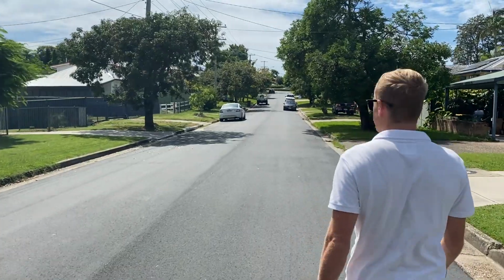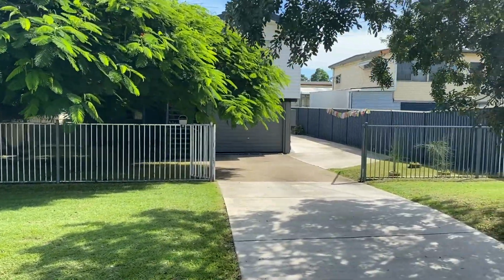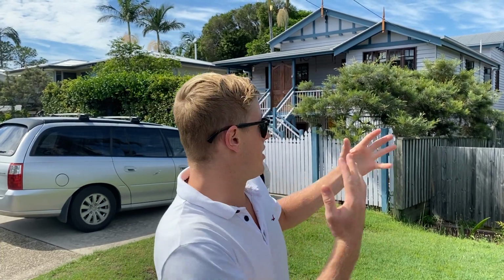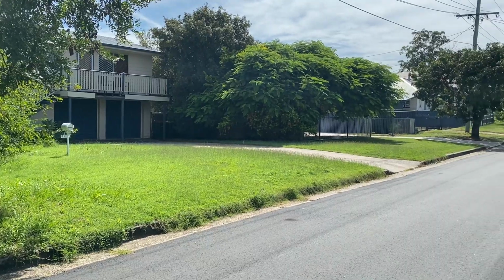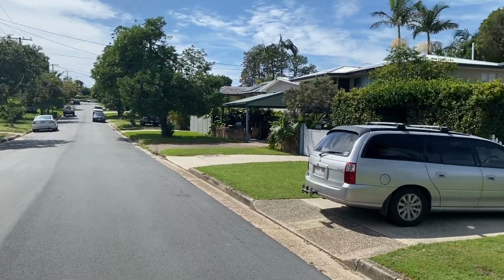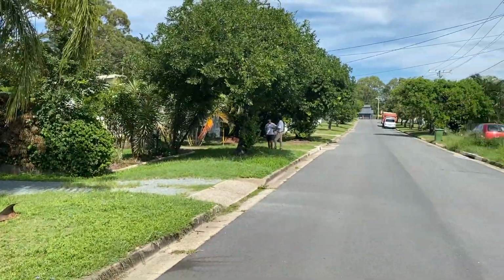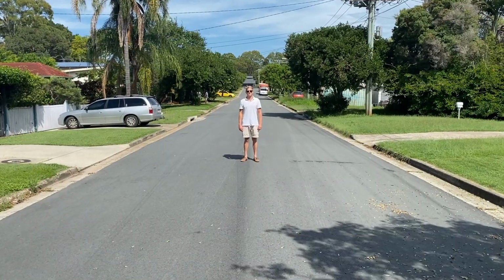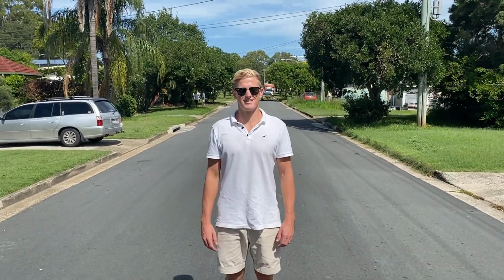The Ideal Street - Your Investment Property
Identifying the right street is a CRUCIAL decision when it comes to the long term growth of your investment property.

After buying $400,000,000 worth of property for our clients, we’ve identified a set of key performance metrics when it comes to - what you don't want and what you do want at the street level.

What you don't want:
- Main roads.
- Retail zones.
- Cemeteries.
- Train Lines.
- Highways.
- Schools.
- Sporting fields.
- Housing Commission.

What you do want:
- Quiet Streets.
- Owner-occupier presence.
- Low traffic.
- Maintenance of neighbouring properties.
- The number of renovated houses.